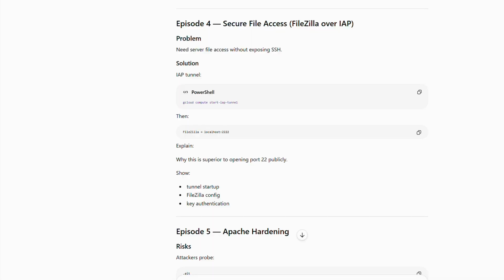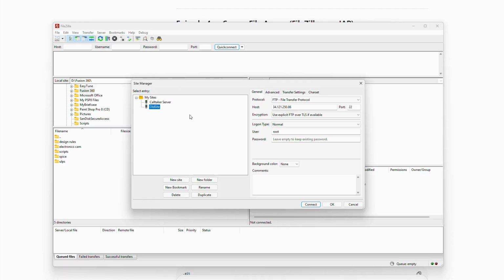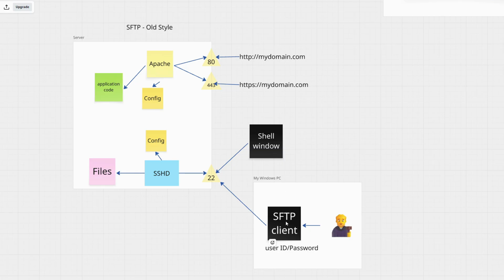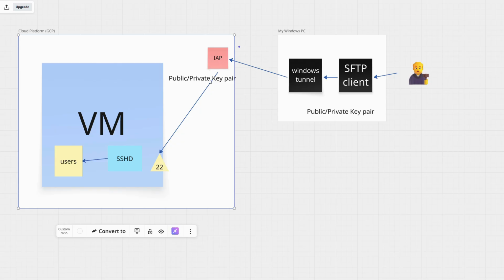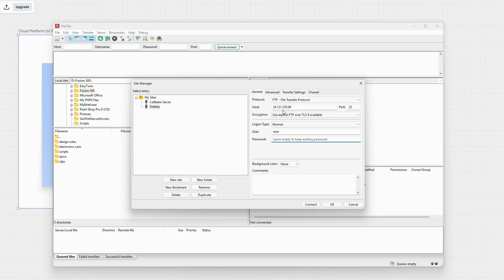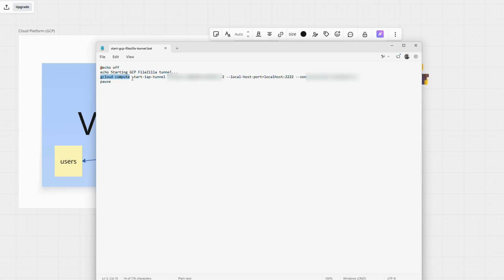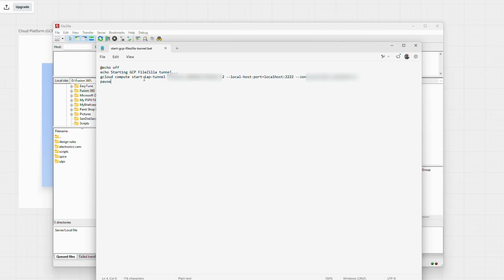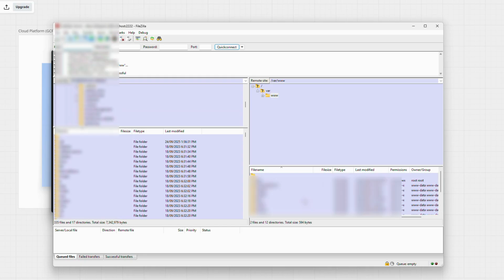Website Security Part 5 - Securing SFTP on My Linux Server - Blocking Port 22/SSH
SSH is effectively root access to your server. Blocking it also prevents FTP access. This video continues on from Part 4, where we locked down SSH and prevented external access to it. In this video we look at extending what we did in Part 4 to FTP, so that I can have FTP access to my server with SSH Port 22 blocked.

Walkthrough of website security issues I have discovered and fixed after being hacked. Looking at security issues that business owners and website builders need to be aware of.

In this video I walk through the process of protecting my server from attack through the SSH port. This is an extremely important attack vector that must be hardened, as it is a common way for hackers to take control of your server.
- Cybersecurity Essential 8
- SSH & FTP
- API Keys & passwords
- Access Logs
- User permissions
- User accounts
- Wordpress vulnerabilities
- Deployment models
- File permissions
- Bots
- Hacking

Utilise my experience and don't go through what I went through.